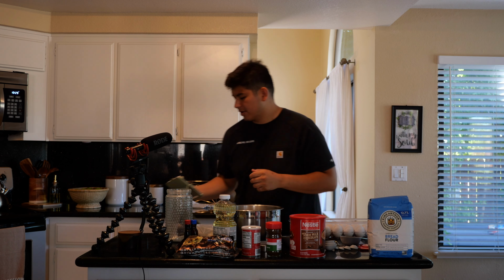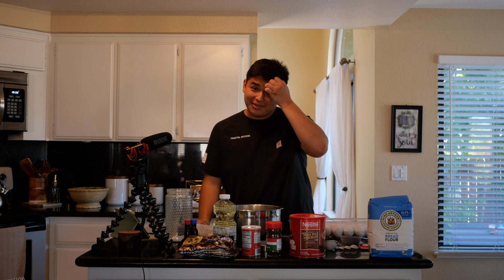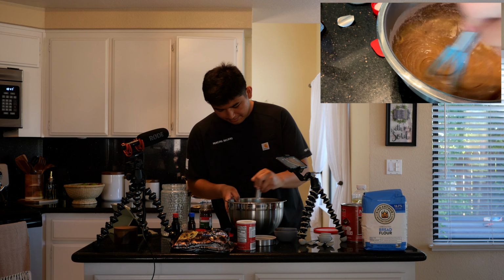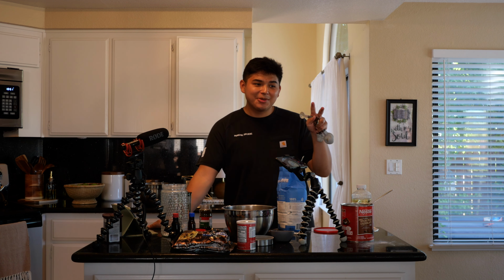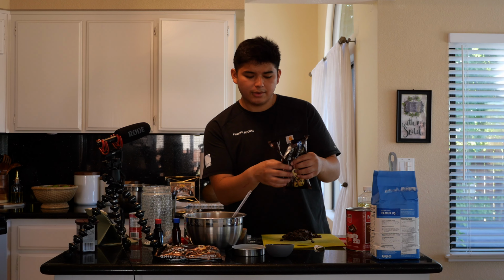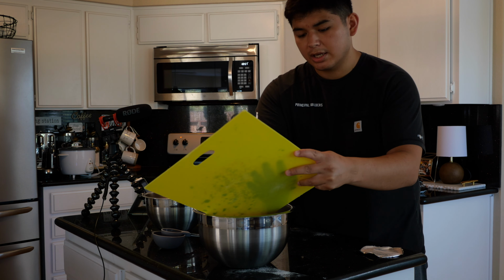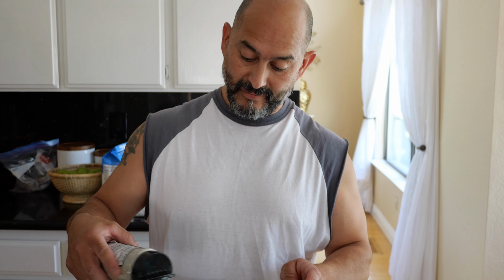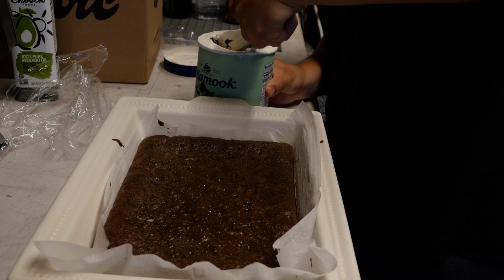Making Mint Brownie Cake | A Binging with Babish Recipe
Hi there! This birthday "cake" has been a personal favorite since I thought of it at 11 or 12 years old. However, since I have a newfound appreciation for baking, I thought I would try to make it myself this year.

Songs:
"Midnight Pretenders" by Tomoko Aran
"Bowlly Goes Dancing Drunk into the Future" by loving

Camera: Panasonic Lumix G95
Lens: Lumix 14mm 2.5
Microphone: Rode Videomic Ntg